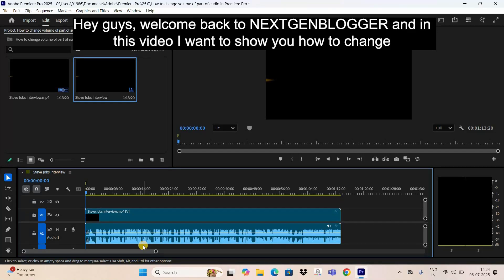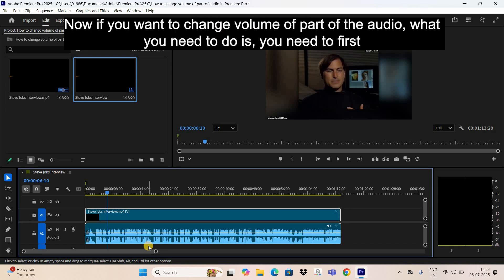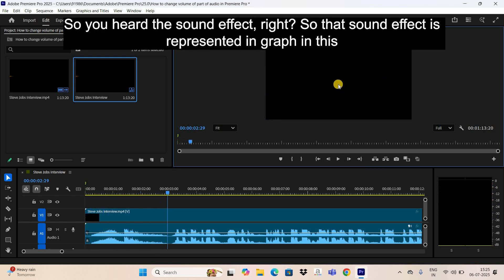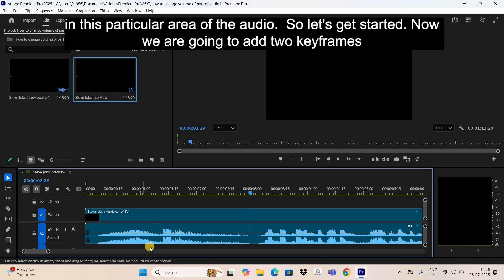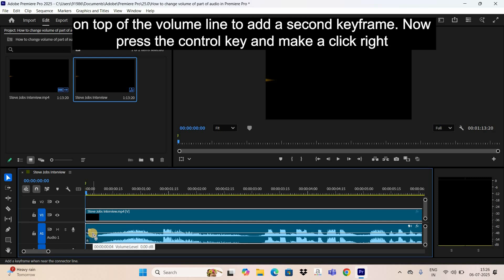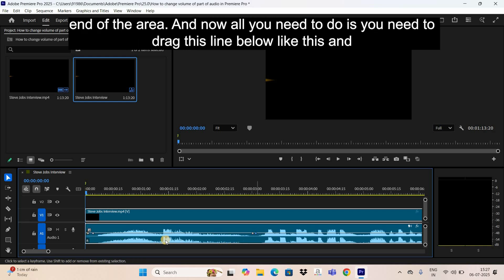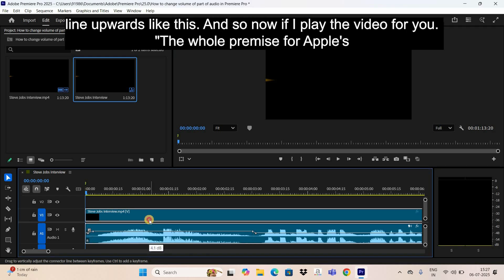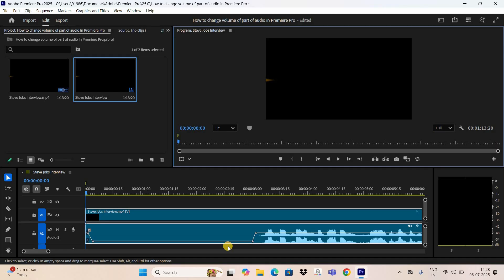How to change volume of part of audio in Premiere Pro 25.0 | Adobe Premiere Pro Tutorial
Adobe Premiere Pro 2025 Tutorial - In this video, ,I show you how to change volume of part of audio in Premiere Pro.

Subtitles :-
Hey guys, welcome back to NEXTGENBLOGGER and in this video I want to show you how to change volume of part of audio in Premiere Pro. Now to start off, I've already opened up Premiere Pro and I've also imported my demo video in the timeline. So this is my demo video present right here.

Now first let me quickly play the video for you. "The whole premise for Apple's existence". Now if you want to change volume of part of the audio, what you need to do is, you need to first map out the area in the audio whose volume you want to change.

So let's say for example, I want to decrease the volume in this particular area of the audio. So this area is actually the sound effect that you heard right at the start of the video. So let me quickly play the video for you.

So you heard the sound effect, right? So that sound effect is represented in graph in this particular area and I want to decrease the volume in this particular area completely. So how do you do that? Well, if I zoom in further, you're going to see this white line that is going right through the audio. So this is the volume line and what we are going to do is we will add keyframes on top of this line and we will manipulate this line to decrease the volume in this particular area of the audio.

So let's get started. Now we are going to add two keyframes at the start of the area and we are going to add two keyframes at the end of the area. So let me first move the cursor right at the start of the video.

Now press the control key and click on top of the volume line to add a keyframe. Now press the control key once again and make a second click on top of the volume line to add a second keyframe. Now press the control key and make a click right at the end of the area to add a third keyframe.

Now press the control key once again and make another click right at the end of the area to add a fourth keyframe. Alright, so what we have done is we have added four keyframes on top of the volume line, two at the start of the area and two at the end of the area. And now all you need to do is you need to drag this line below like this and this will automatically decrease the volume in this particular area of the audio.

And so now if I play the video for you. "The whole premise for Apple's existence". So as you saw we completely muted the volume in this particular area of the audio.

You can also increase the volume by dragging the line upwards like this. And so now if I play the video for you. "The whole premise for Apple's existence".

So this is how you can change volume of part of audio in Premiere Pro.